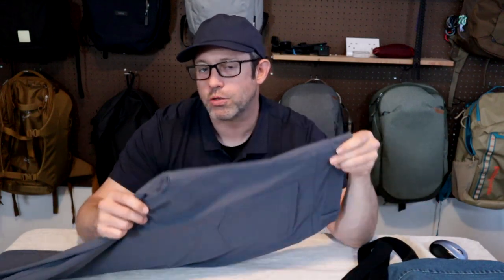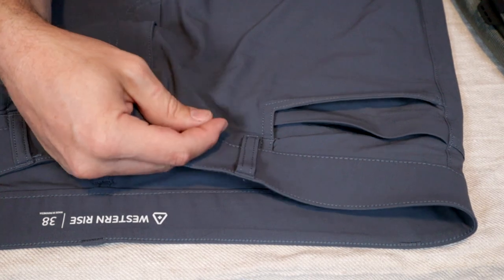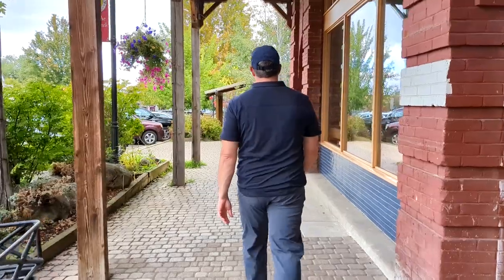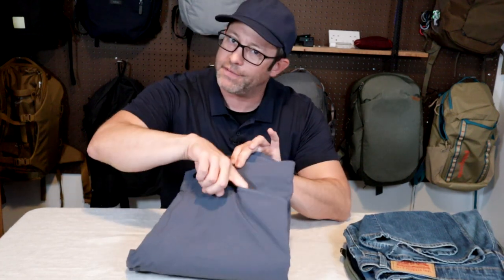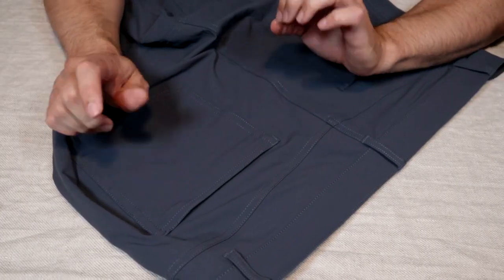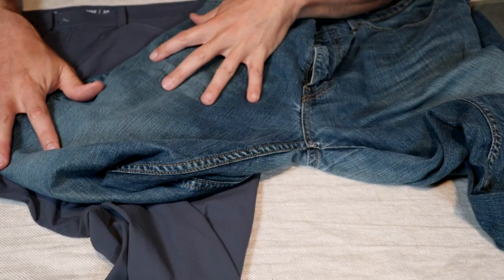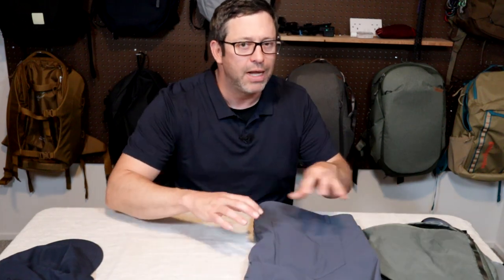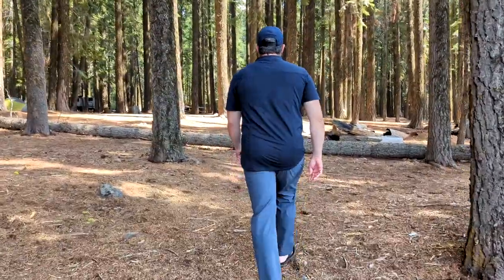Western Rise Evolution Pant 2.0 (Lightweight Travel Pants - 38" Waist)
The Western Rise Evolution Pant 2.0, a lightweight, synthitic pant that's low maintenance with a hidden pocket that's great for travel.

Western Rise Specs
Western Rise Evolution Pant 2.0
Cost: $128.00
Size: 38, 32/34
Color: Blue Grey
Weight: 14.4 oz. (0.41 kg)
Fabric Weight: 107 gsm
Materials: 90% Nylon / 10% Elastane (Evolution® Fabric)
Origin: Made in Indonesia

Western Rise Limitless Polo
Cost: $98.00
Size: XL
Color: Indigo
Weight: 9.2 oz. (0.26 kg)
Fabric Weight: 175 gsm; 18.5 micron
Materials: 53% Merino / 47% Polyester

Western Rise Versa Hat
Cost: $58.00
Size: One Size
Color: Navy
Weight: 2.1 oz. (59.5 g)
Materials: 92% Polyester / 8% Spandex
Origin: Made in China

Western Rise Evolution Pant 2.0 Contents:
0:00 - Intro and Overview
0:27 - Fabric
1:21 - Features
3:31 - Fit and Comfort
4:13 - Care and Maintenance
5:12 - Summary